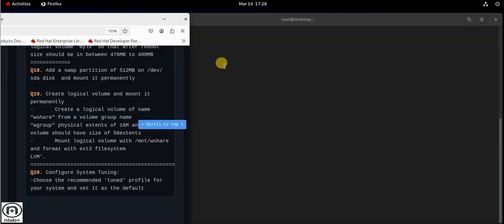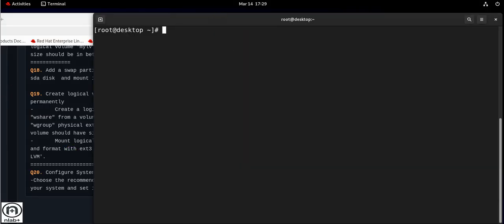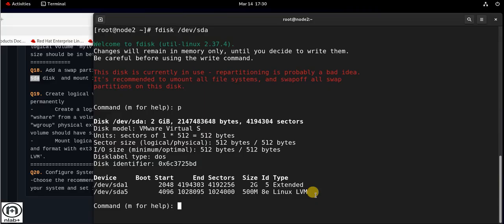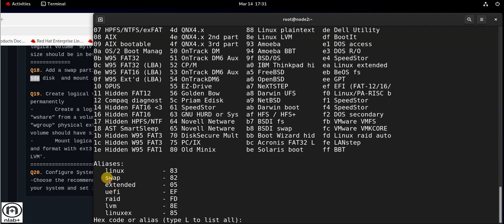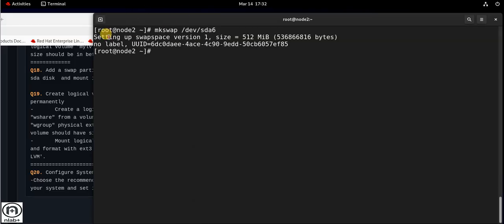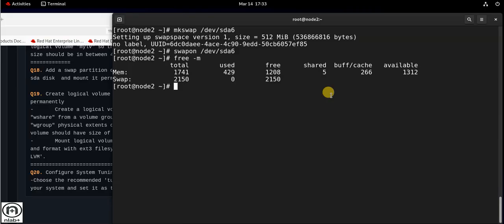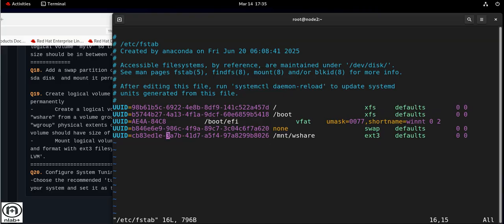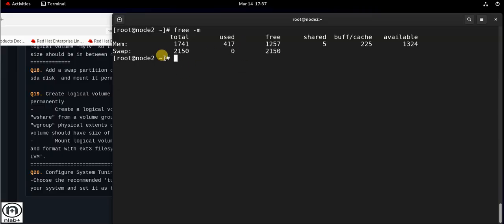Swap Rhcsa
Add a swap partition of 512MB on /dev/sda disk  and mount it permanently